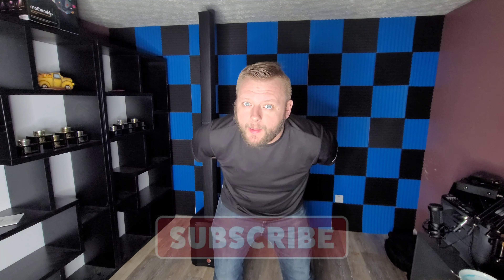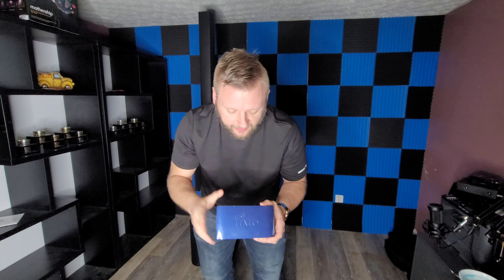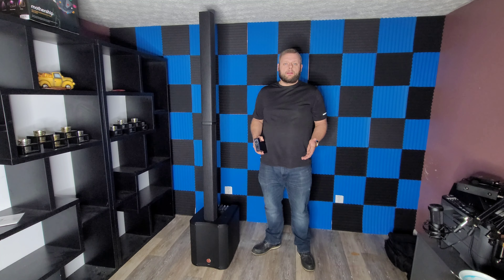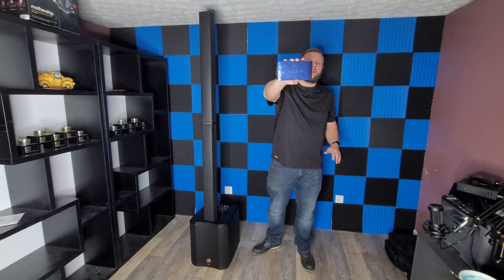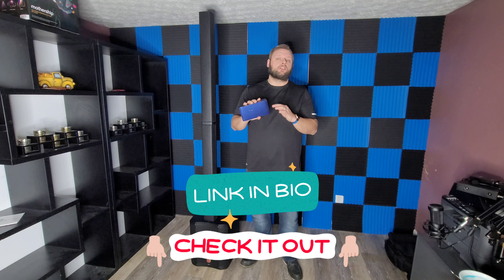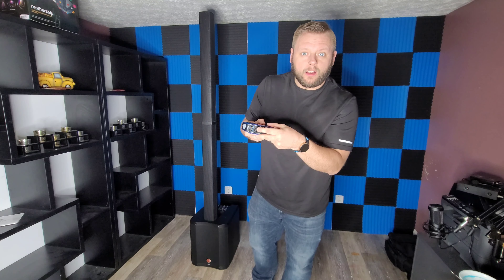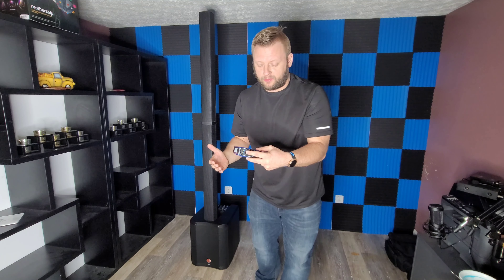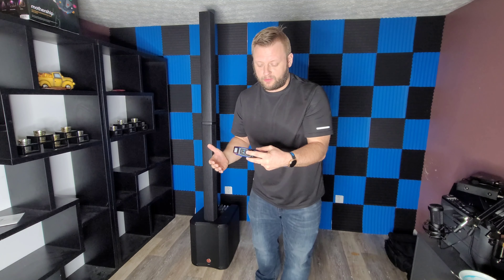DJ Gear: Halo Bolt | Battery Powered Ceremony System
This is one of the most versatile power banks you can get. With the addition of an Edison plug, you can power a low-powered speaker and/or microphone system 500 yards in an open field and not have to worry about needing power. This makes the Halo Bolt a MUST HAVE in your ceremony rig.

Links to BUY the Halo Bolt:

0:00 - Intro
0:49 - Halo Bolt Overview
1:53 - Testing Parameters
3:16 - Drain Testing the Halo Bolt
5:05 - Wrap Up

Equipment used:

Audio:
LD Systems Maui 28 G2
LD Systems Maui 44 G2
American Audio ELS GO 8 BT
Phenyx Pro PTU-71
Phenyx Pro PTU-7000 UHF Wireless Microphone System
Electro-Voice ZLX12P
Electro-Voice EKX15P

Audio Interface:
Pioneer DDJ-1000
Yamaha MG06X

Lighting:
Chauvet Intimidator Spot 360
Chauvet Freedom Par Tri-6
Both Lighting Mini Pars
ADJ Mega Hex Par
ADJ Megabar RGBA
Chauvet WashFX2